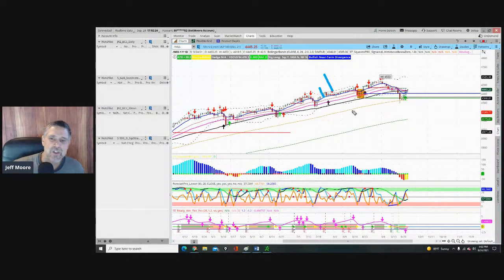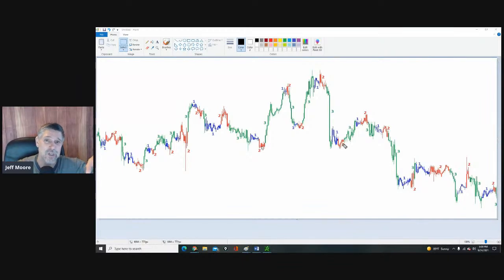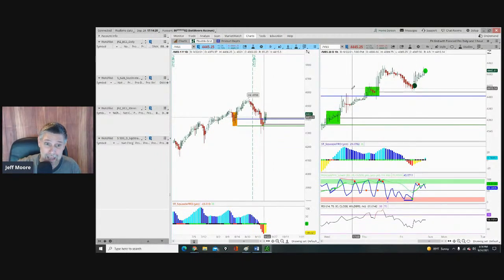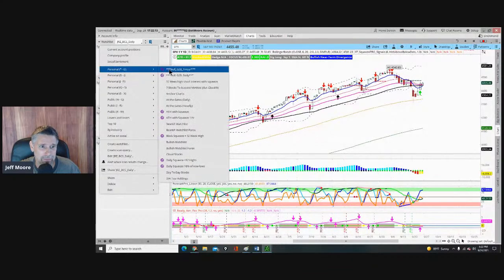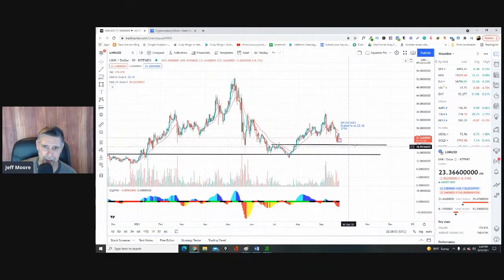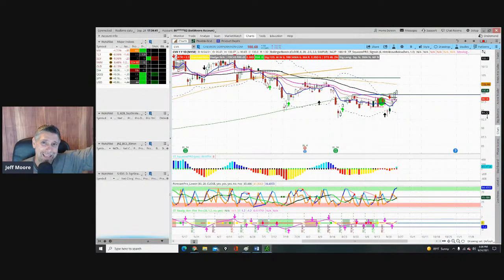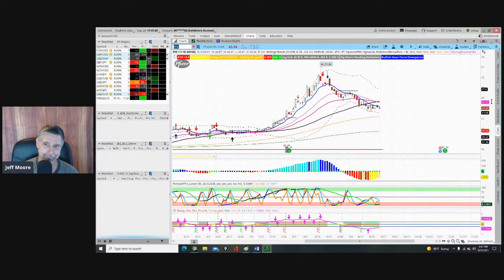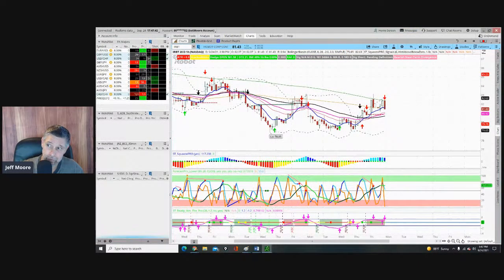Trade Zone LIVE: Identifying Options Setups w/Jeff Moore (TTM Squeeze, /MES, ADA & XRP) | 09-24-2021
Get my complete "Squeeze Master Course"!

💰 𝐁𝐎𝐍𝐔𝐒: SQUEEZE PRO Watchlist Custom Codes TOS plus GOODIES [Value $4K] (details below 👇)

Trade Zone LIVE: Identifying Setups with Jeff Moore (TTM Squeeze + /MES, XRP, ADA, DOT, LINK & XLM | 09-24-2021.  The TTM Squeeze indicator is great for day trading, forex, stock, or option trading. In this video, I talk about The TTM Squeeze and a specific day trading technique I use trading the SPY? Using the TTM Squeeze or Squeeze Pro indicator, as well as the RAF Pro, can give you that trading edge, help you scan, and discover great trading opportunities."

🏫 𝐁𝐎𝐍𝐔𝐒: SQUEEZE PRO Watchlist Custom Codes for TOS (when you purchase either the 𝐒𝐪𝐮𝐞𝐞𝐳𝐞 𝐏𝐫𝐨 𝐁𝐮𝐧𝐝𝐥𝐞 𝐨𝐫 𝐑𝐞𝐚𝐝𝐲 𝐀𝐢𝐦 𝐅𝐢𝐫𝐞 𝐏𝐫𝐨 through my Simpler Trading Affiliate Link I will give you as a bonus the Squeeze Pro watchlist custom codes for TOS for free PLUS the RAF Label Code.

👉👉👉👉 𝐉𝐎𝐈𝐍 𝐌𝐄 𝐎𝐅 𝐅𝐀𝐂𝐄𝐁𝐎𝐎𝐊: Trading & Automation Private FB Group - JOIN my private FB group, Wealth Zone Accelerator Trading & Automation Division; come hang out with me on my L𝐈𝐕𝐄 𝐜𝐥𝐚𝐬𝐬𝐞𝐬 E𝐯𝐞𝐫𝐲 𝐓𝐡𝐮𝐫𝐬𝐝𝐚𝐲 (If you request to join you must answer the 3 initial questions or we won't approve you)!